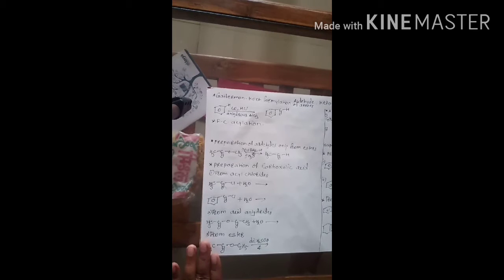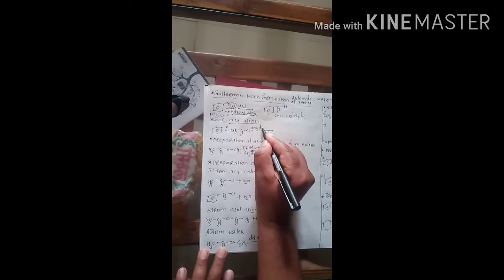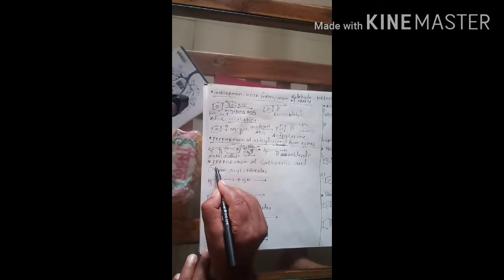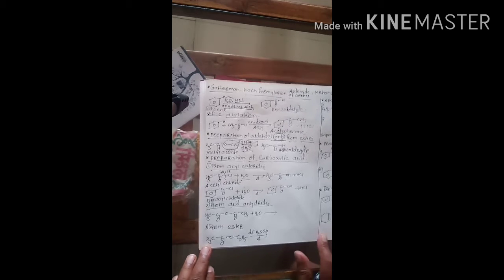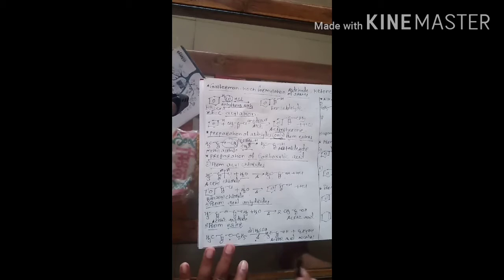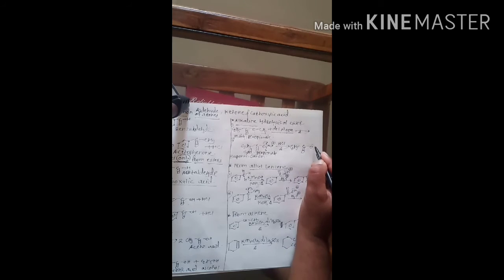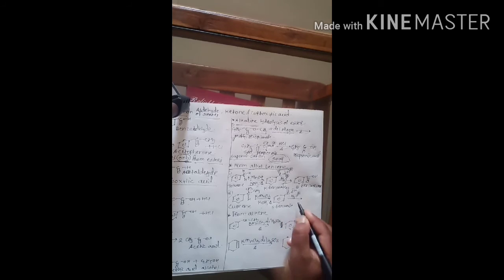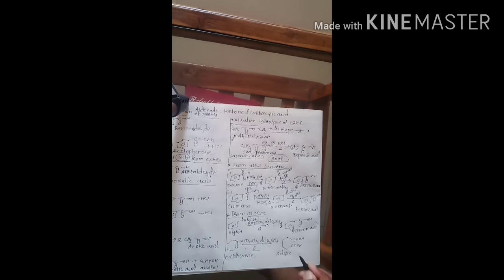Aldehyde ketones carboxylic acid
Carboxylic acid